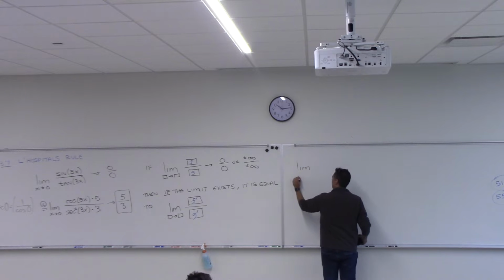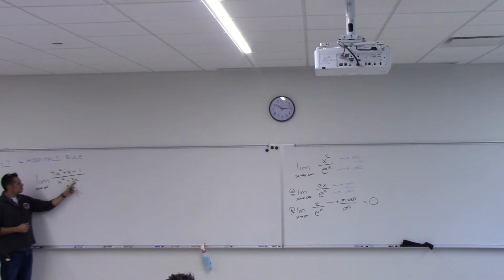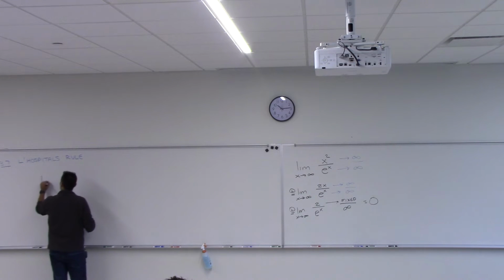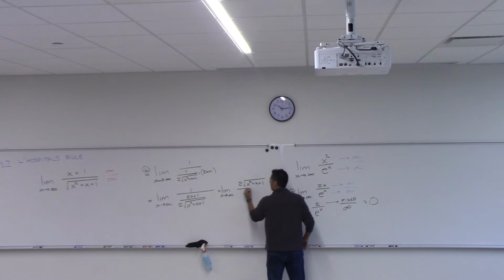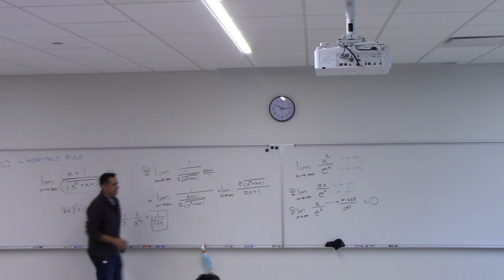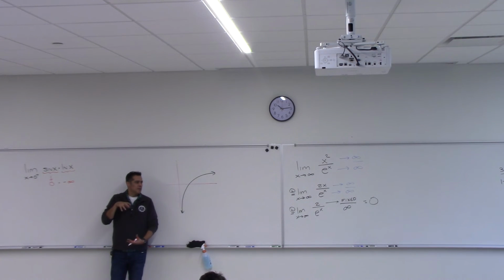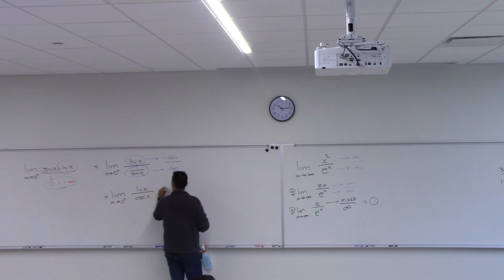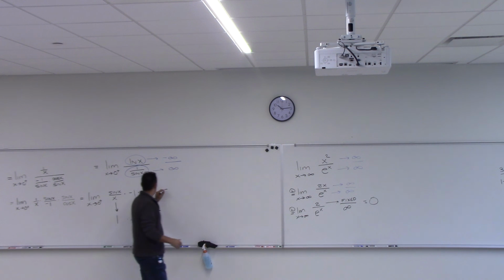2413 10-20 part3